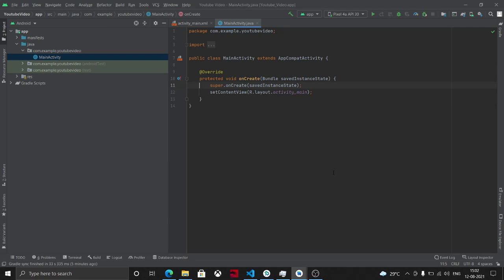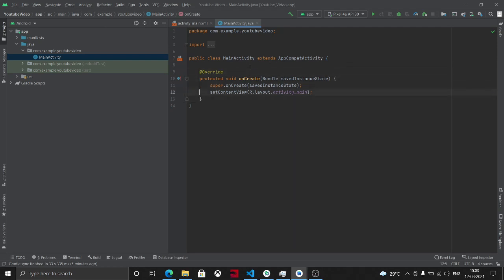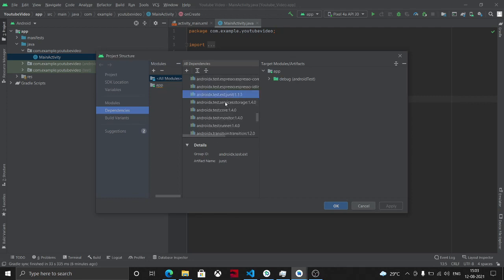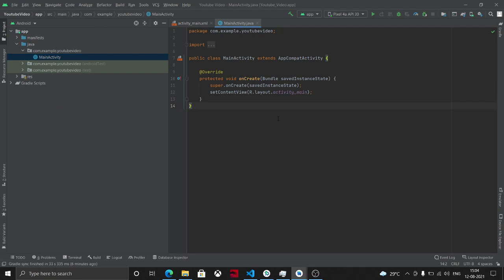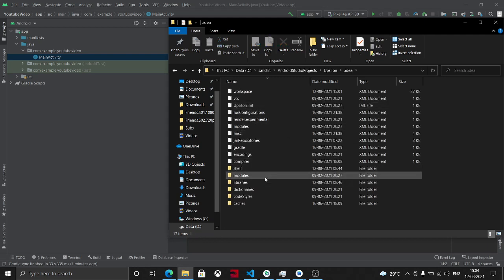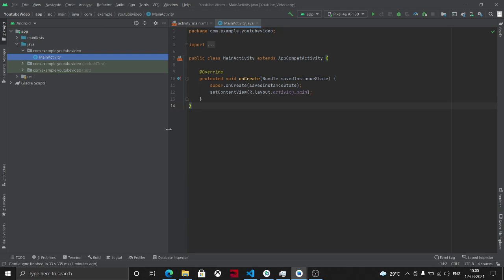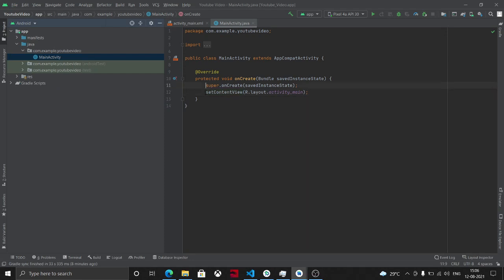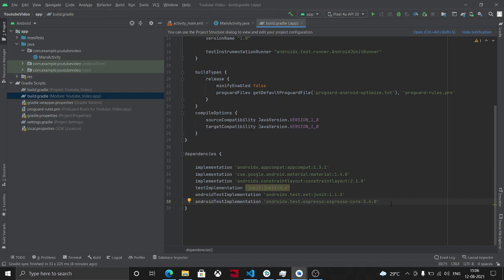Dependency Conflict | Remove Commented Dependencies | Android Studio Error Fix | WORKING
For any doubts , leave them in the comments section.